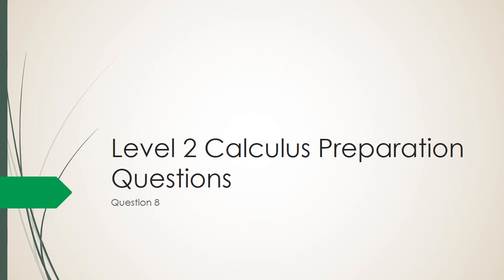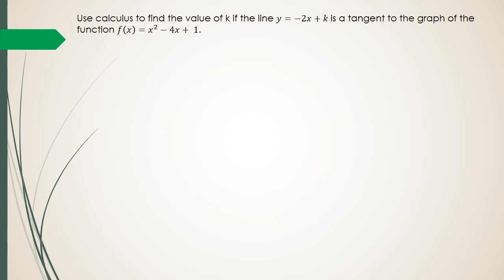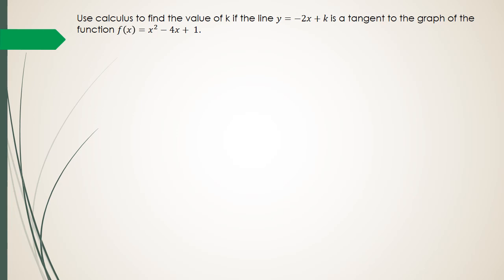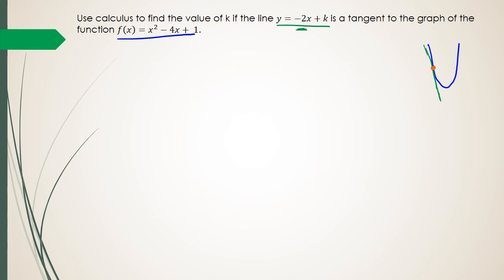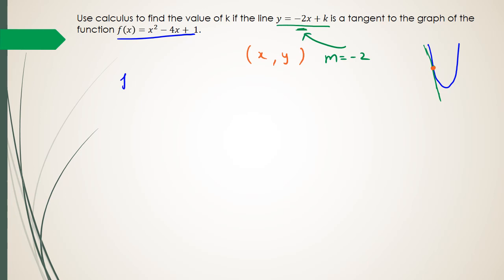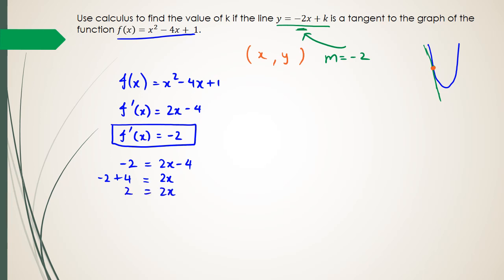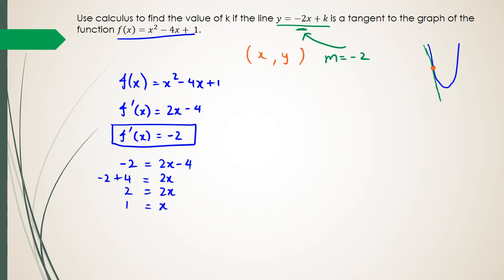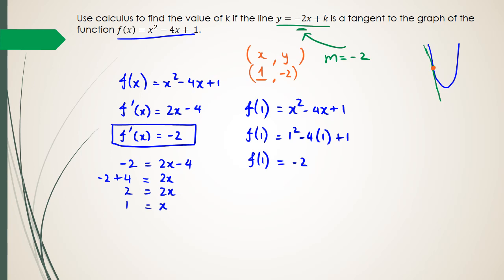NCEA Level 2 Calculus Preparation - Question 8